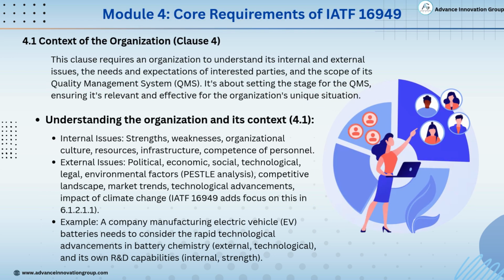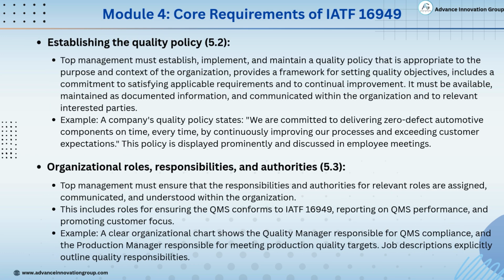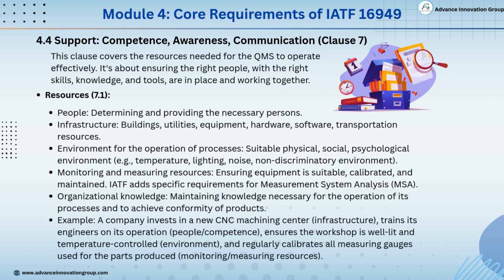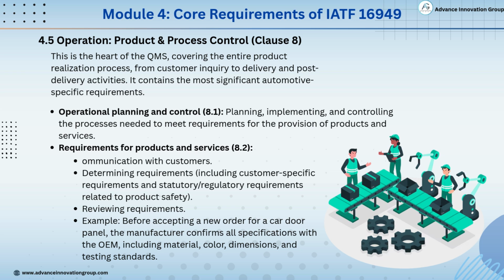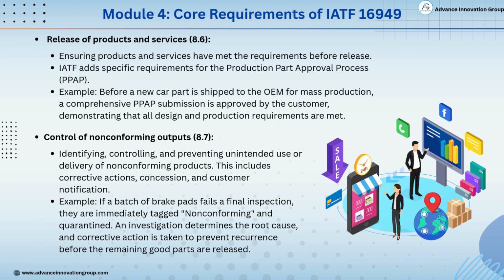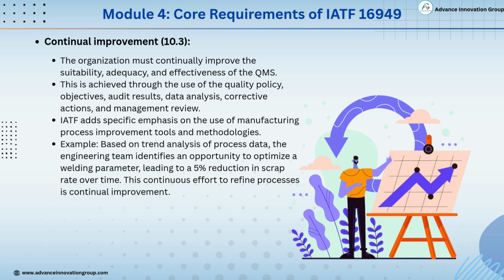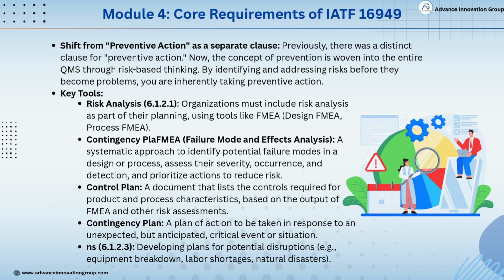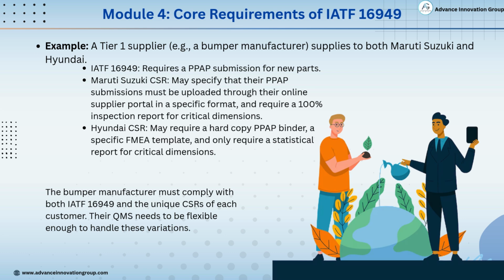Core Requirements of IATF 16949: What You Need to Know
Dive into the essential requirements that define IATF 16949. This module covers critical areas such as customer-specific requirements, risk-based thinking, product safety, traceability, and contingency planning—key elements for achieving and maintaining certification in the automotive industry.